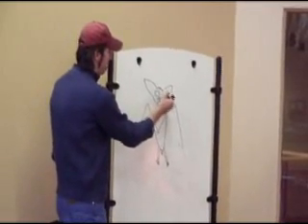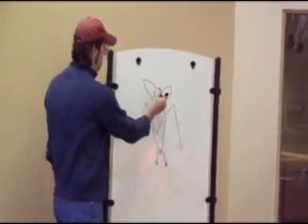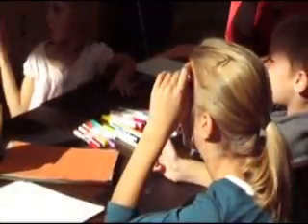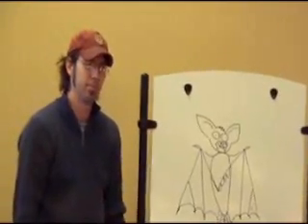Andy Jacobs teaches 'Spooky Art' at RCPL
Andy Jacobs of the Rapid City Weekly News teaches kids how to draw some great Halloween Characters (Oct. 14, 2008 at the downtown library)